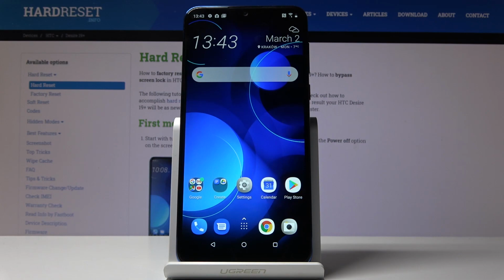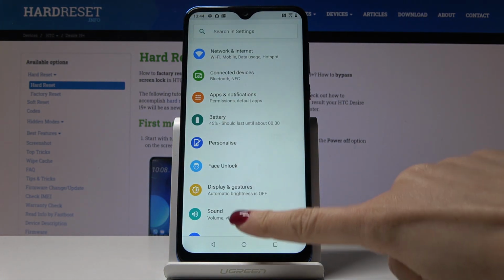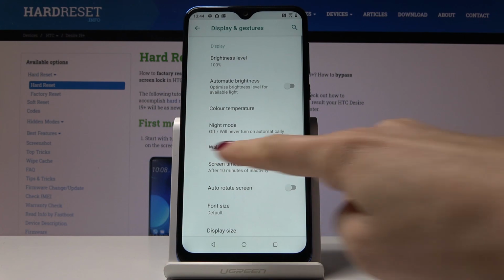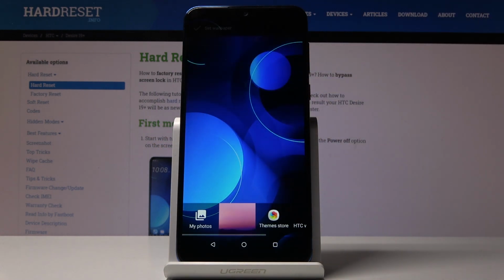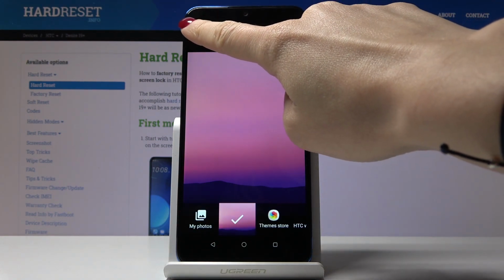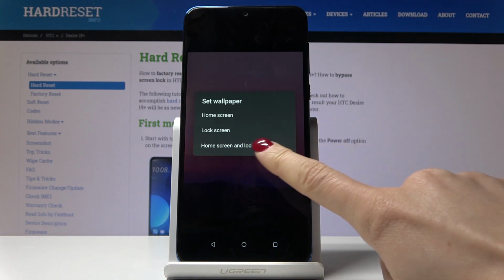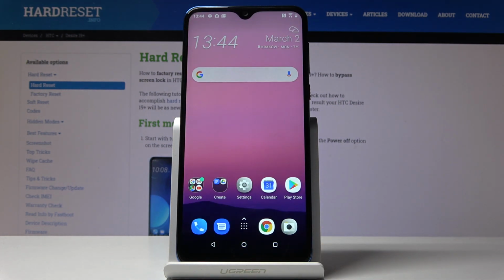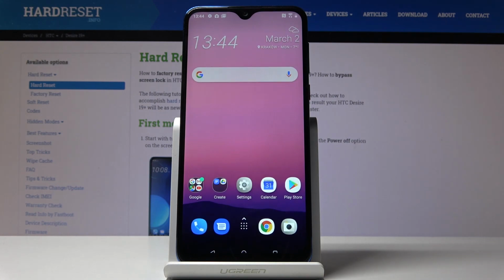How to Change Wallpaper in HTC Desire 19+ - Refresh Home Screen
Learn more info about HTC Desire 19+:
If you’re wondering how to change wallpaper in your HTC Desire 19+ and where you can find settings to customize the look of home screen, then we are coming with this tutorial. Today we would like to show you the best way to open wallpaper settings and set the new one up. So follow our steps and change the look of your device!

How to update Wallpaper in HTC DESIRE 19+? How to set up Wallpaper in HTC DESIRE 19+? How to change home screen in HTC DESIRE 19+? How to set lock screen in HTC DESIRE 19+?